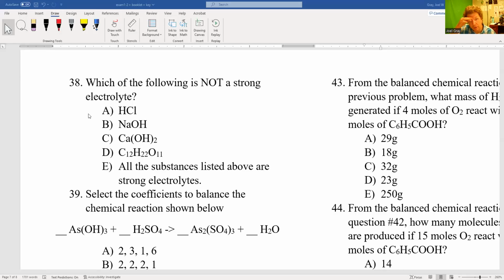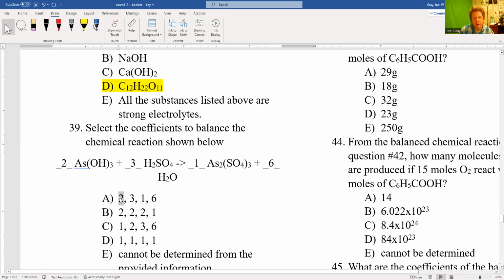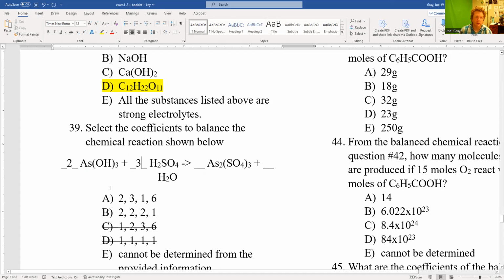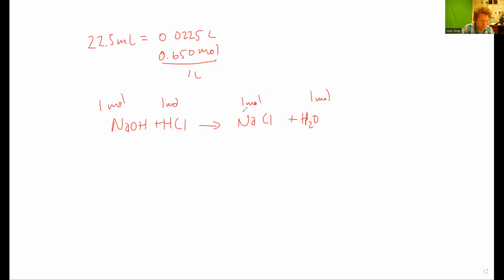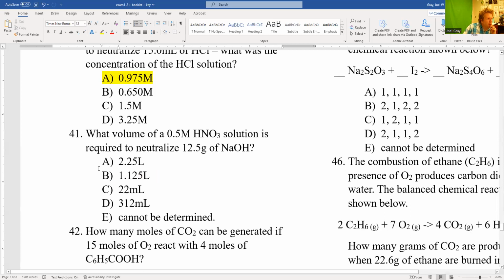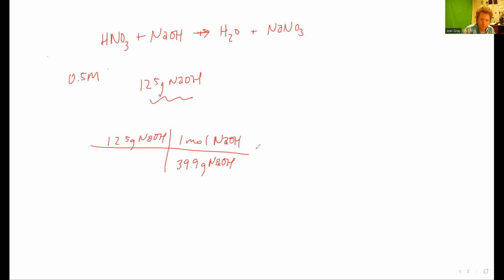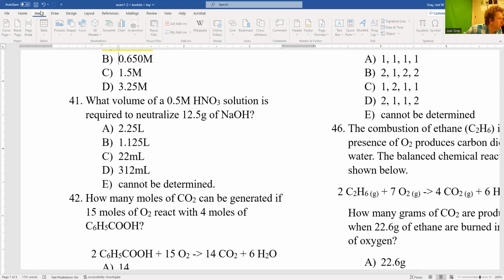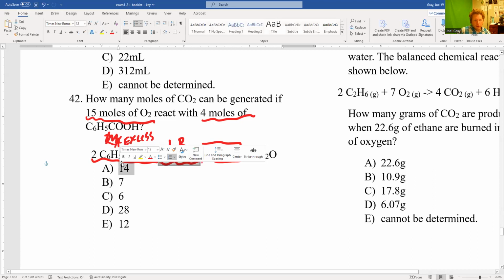CHEM 1341 - Exam 2.1 Q38-42